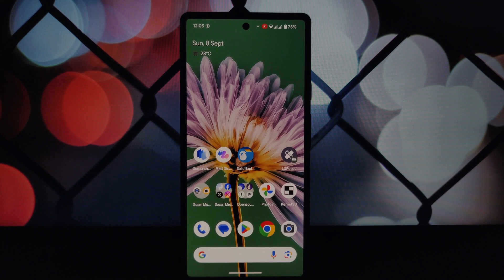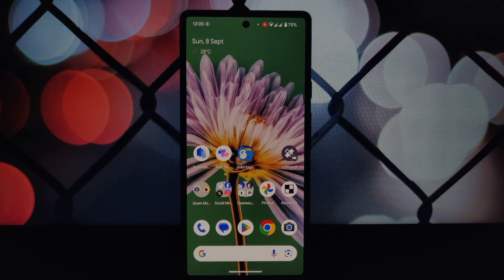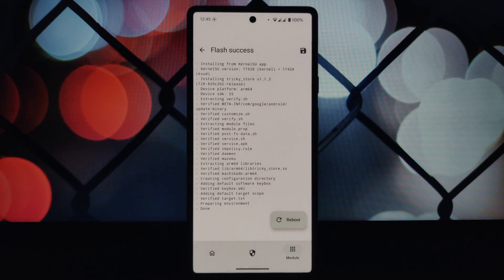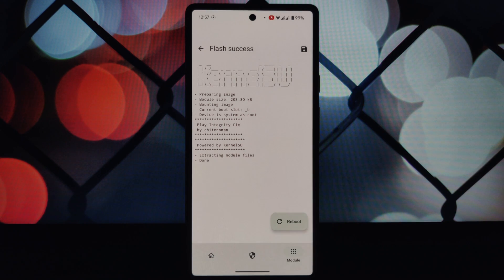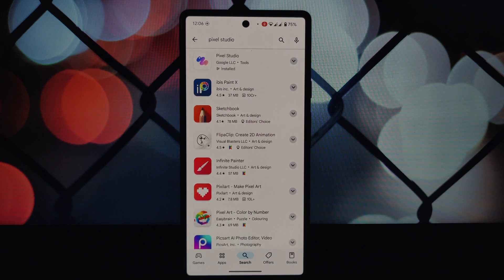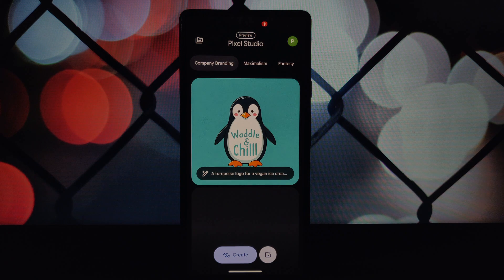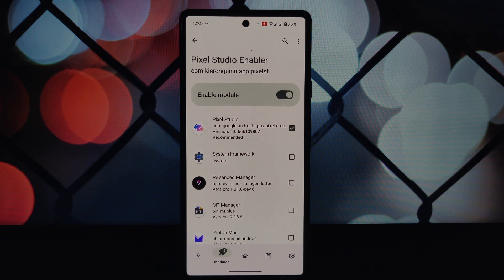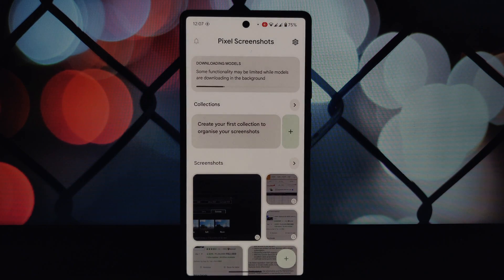Pixel Studio Try Again Error: Solution for Rooted Pixel 8 Pro and Pixel 9 Series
Are you facing the frustrating "Pixel Studio Try Again" error on your rooted Android device, especially if you have a Pixel 8 Pro or Pixel 9 Series? This video offers a comprehensive solution to fix this issue and get Pixel Studio up and running again.

In this guide, we'll walk you through the steps of installing Magisk modules, downloading necessary apps, and enabling Pixel Studio on your rooted device. We've included detailed instructions and tips to ensure a smooth process.

Don't miss this video to unlock the full potential of Pixel Studio on your rooted Android!